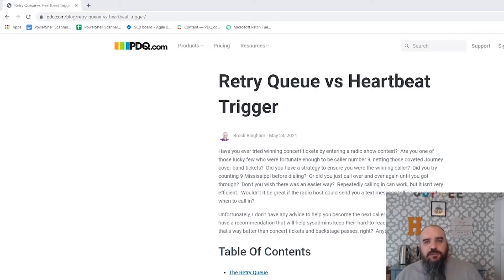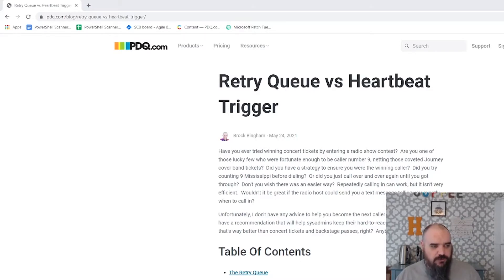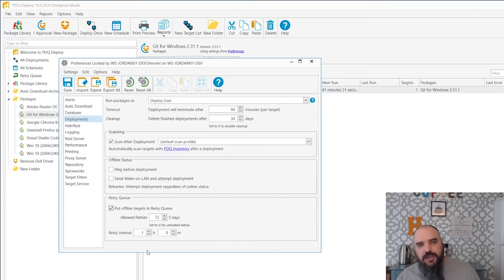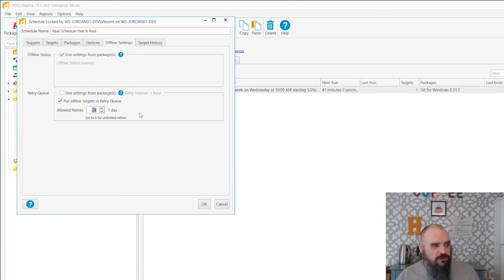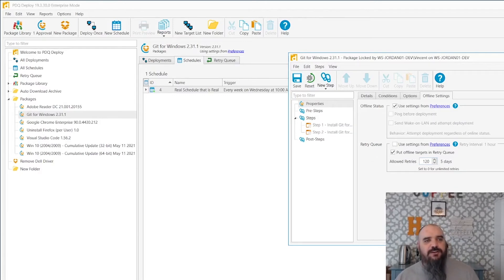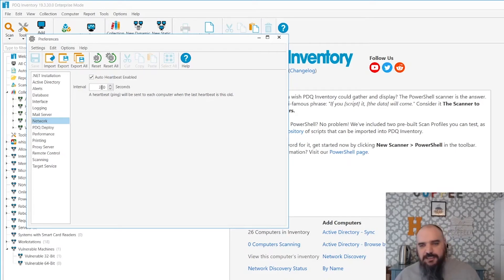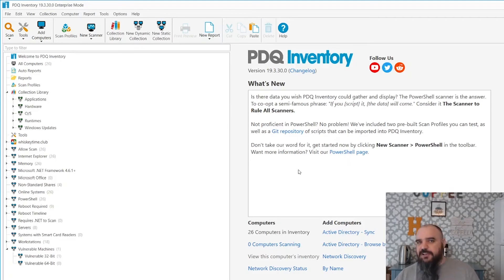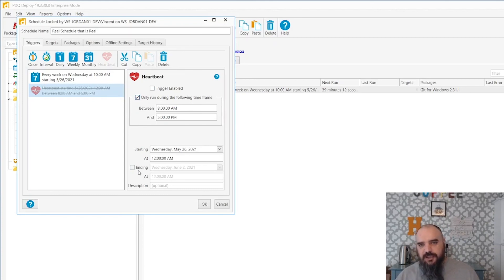Retry Queue Vs. Heartbeat Trigger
Thanks for bearing with our temporary webcam format while we wait for our new studio to finish building.